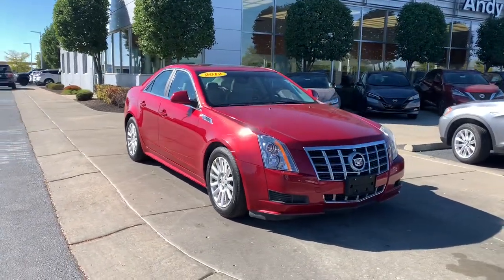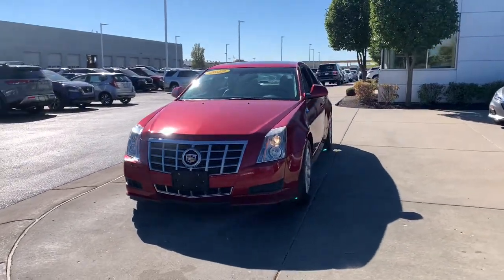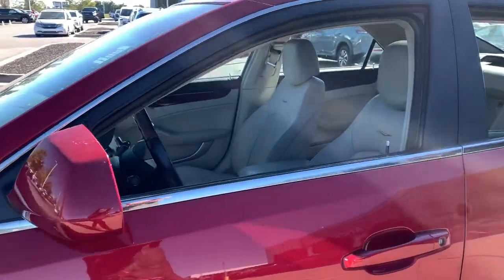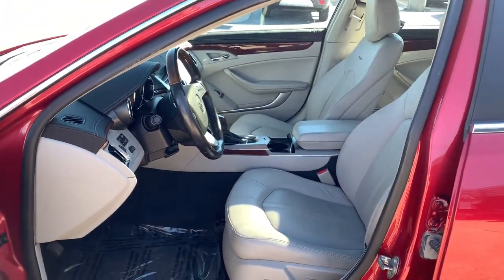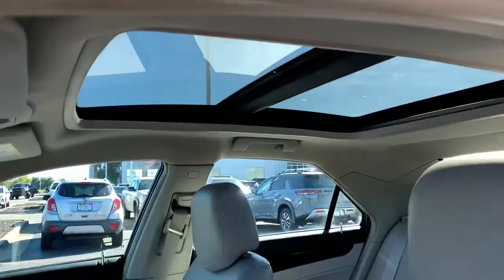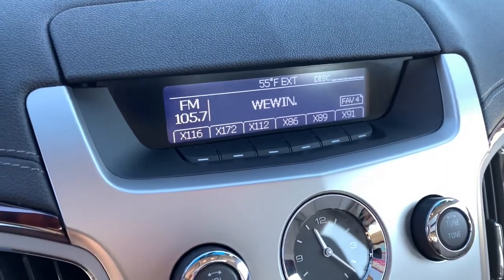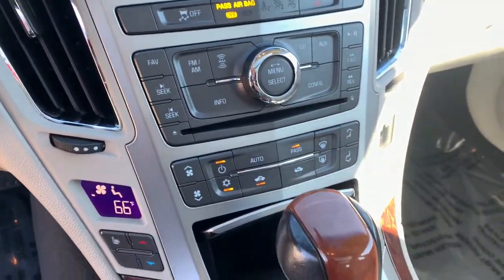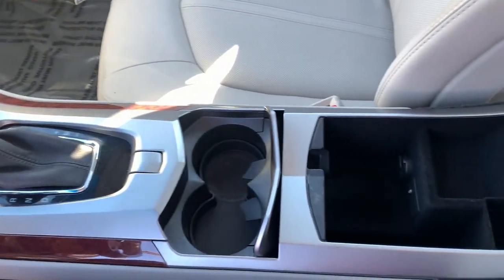2012 Cadillac CTS Avon, IN; Indianapolis, IN; Brownsburg, IN; Plainfield, IN; Zionsville, IN P8358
Crystal Red Tintcoat Used 2012 Cadillac CTS Luxury available in 8867 E. US HWY 36, Avon, Indiana at Andy Mohr Avon Nissan. Servicing the Avon, Indianapolis, Brownsburg, Plainfield, Zionsville, IN area.

#{MAKE}
#{MODEL}
2012 Cadillac CTS Luxury - Stock#: P8358

8867 E US Hwy 36

Accident Free CARFAX History Report* All Wheel Drive Cruise Control Push Button Start Panoramic Sunroof Low Miles USB/ AUX Input Sirius XM Radio Alloy Wheels Backup Camera Bluetooth Heated Leather Seats Remote Start Sunroof / Moonroof Memory Seat Package 2-Way Power Driver/Front Passenger Lumbar Control 8-Way Power Passenger Seat Adjuster Heated Driver & Front Passenger Seats Leather-Wrapped Steering Wheel Rim LED Spotlight w/Lighting Pipes Luxury Level One Package Memory Package Preferred Equipment Group 1SD Rainsense Wipers Rear Vision Camera Remote Vehicle Start Seating Package Theft-Deterrent System Trunk Cargo Convenience Net Underhood Appearance Package Universal Home Remote Wood Trim Package. Recent Arrival! Clean CARFAX.brbr2012 Cadillac CTS Luxury Crystal Red Tintcoatbrbr18/26 City/Highway MPG Odometer is 18461 miles below market average!brbrAwards:br * 2012 IIHS Top Safety Pick * 2012 KBB.com Brand Image Awards Reviews:br * Whether you are looking for a premium American car that stands out in the crowd or a luxurious ultra-high-performance vehicle the CTS series will fulfill your wants and your needs. Source: KBB.combrbrbrYou will get MOHR for your money at Andy Mohr Avon Nissan! Call us at or visit us You consent to receive autodialed pre-recorded and artificial voice telemarketing and sales calls text messages and/or emails from or on behalf of Andy Mohr at the phone number and/or email provided in this application including cell phone numbers. You understand that this consent is not a condition of purchase of a vehicle or any services from Andy Mohr.